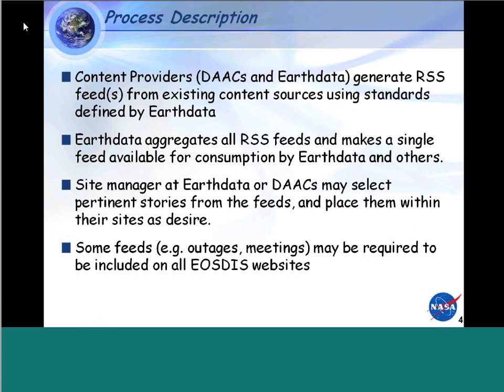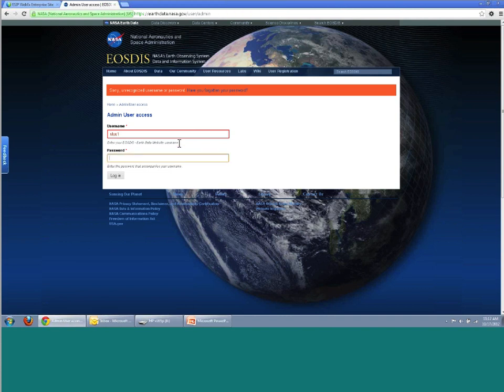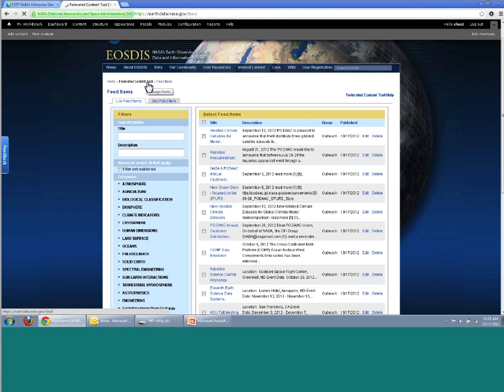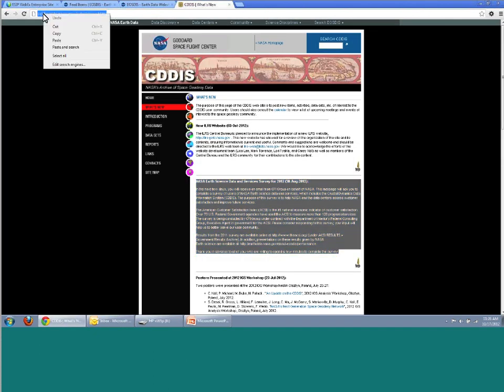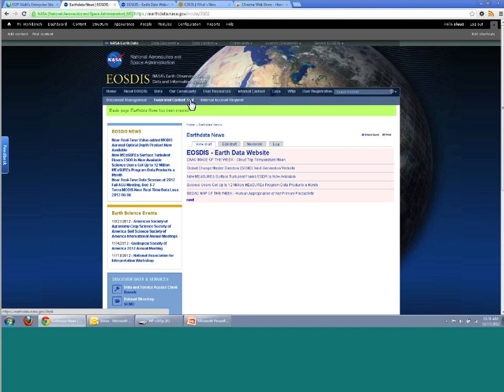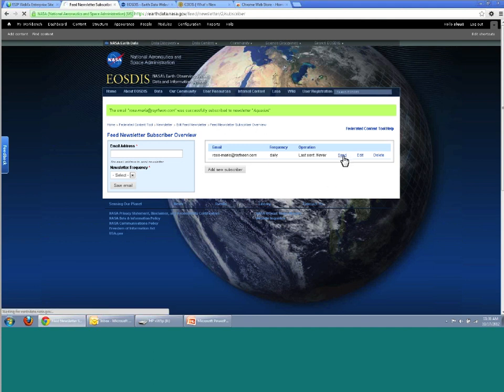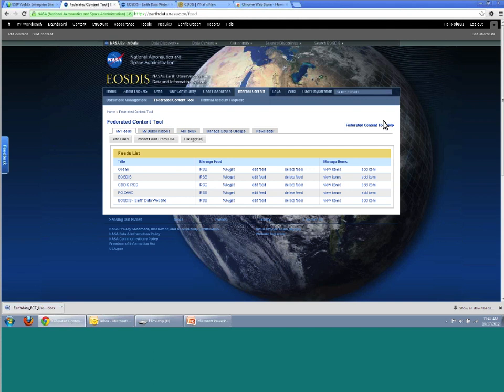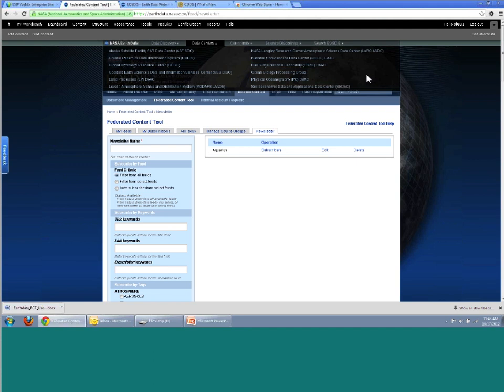ESIP Drupal WG: EarthData Federated Content Tool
ROSE-MARIE GONZALEZ from JPL/Raytheon demos the work they did to build the Earth Data Federated Content Tool in Drupal.

Here is some background:
The Earth Data Federated Content Tool (FCT) supports sharing and re-use of Earth Data content; sharing of Earthdata.nasa.gov content with the DAACs, sharing of DAACs content with Earth Data and sharing of content from DAAC to DAACs.

The Earth Data FCT allows existing content to remain at the original location while at the same time provides a unified solution for managing Earth Data content. It allows participating entities to retain a large measure of autonomy over the content they make available, as well as the content they choose to re-use. Finally, the FCT provides a common interface for all producers and consumers of Earth Data content.
The Earth Data FCT uses Really Simple Syndication (RSS) content syndication tool (one-to-many), and augments the functionality to create federated content tool (many-to-many). This approach allows independent entities to work together exchanging content in a fully interoperable fashion and provides a unified solution for managing Earth Data science content across EOSDIS.